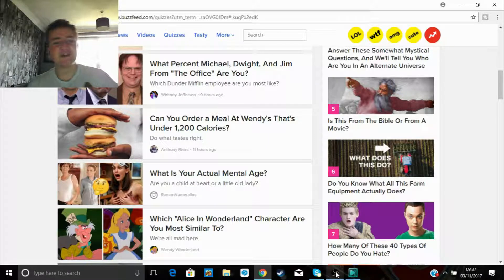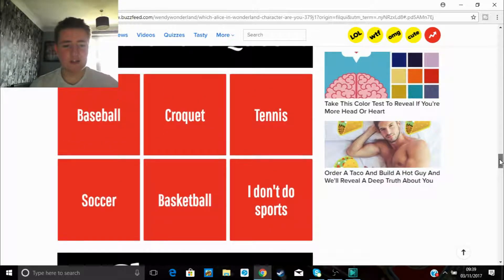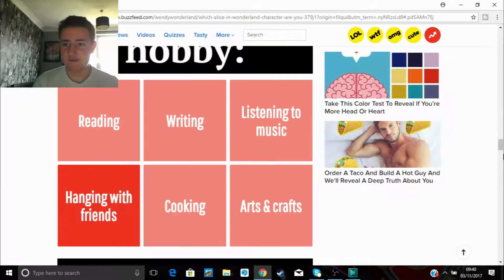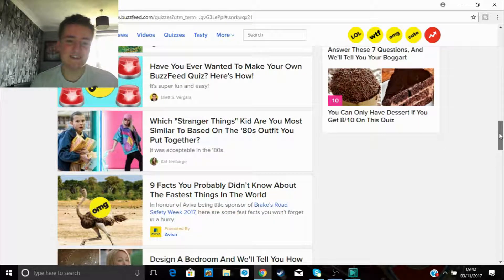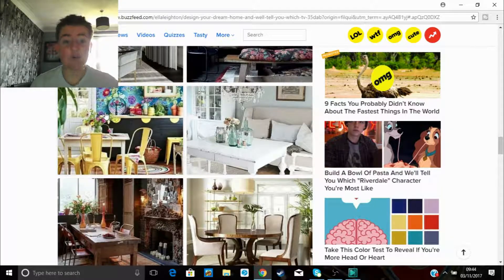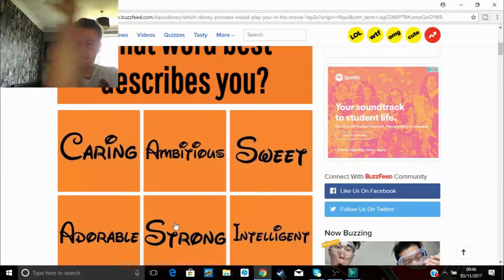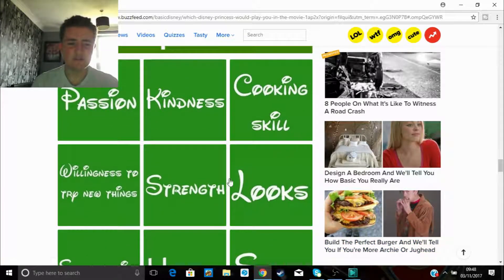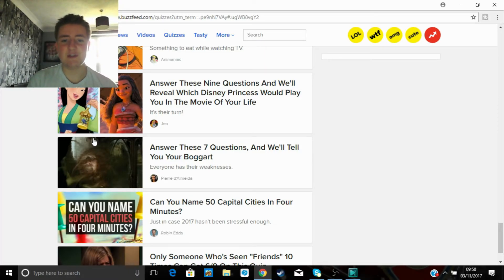How to join BUZZFEED!!!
How to join BUZZFEED!!! Hey guys oSgtKickAss here and in this video im going through the worst Buzzfeed quizzes.

Sorry for the slightly click-bait title